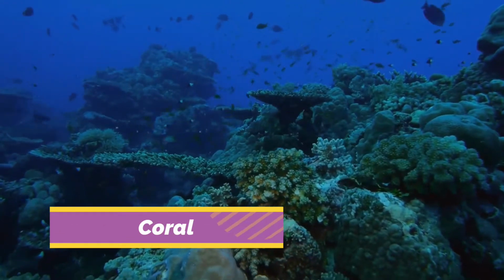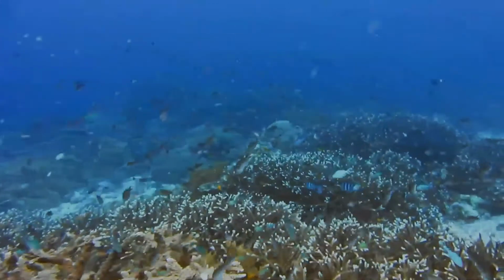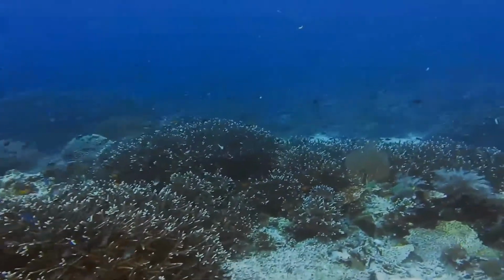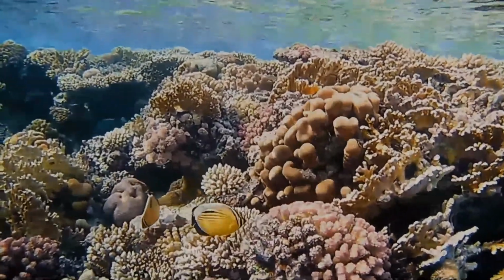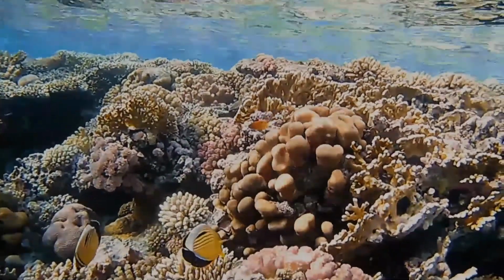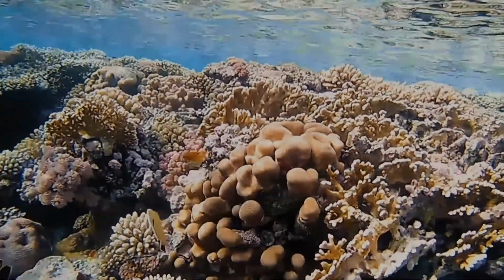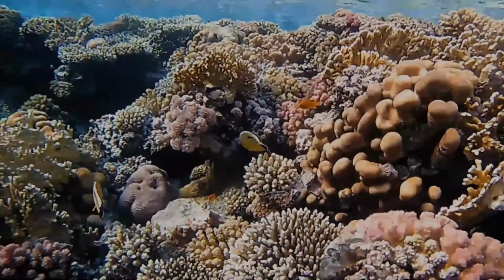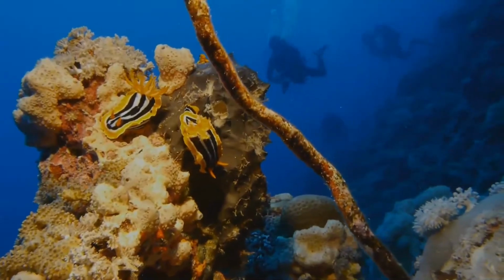Corals facts | Amazing Animals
amazinganimals facts for kids
Corals are marine invertebrates within the class Anthozoa of the phylum Cnidaria. They typically live in compact colonies of many identical individual polyps. Coral species include the important reef builders that inhabit tropical oceans and secrete calcium carbonate to form a hard skeleton.
A coral "group" is a colony of myriad genetically identical polyps. Each polyp is a sac-like animal typically only a few millimeters in diameter and a few centimeters in height. A set of tentacles surround a central mouth opening. Each polyp excretes an exoskeleton near the base. Over many generations, the colony thus creates a skeleton characteristic of the species which can measure up to several meters in size. Individual colonies grow by asexual reproduction of polyps. Corals also breed sexually by spawning: polyps of the same species release gametes simultaneously overnight, often around a full moon. Fertilized eggs form planulae, a mobile early form of the coral polyp which when mature settles to form a new colony.
Although some corals are able to catch plankton and small fish using stinging cells on their tentacles, most corals obtain the majority of their energy and nutrients from photosynthetic unicellular dinoflagellates of the genus Symbiodinium that live within their tissues. These are commonly known as zooxanthellae and gives the coral color. Such corals require sunlight and grow in clear, shallow water, typically at depths less than 60 metres. Corals are major contributors to the physical structure of the coral reefs that develop in tropical and subtropical waters, such as the Great Barrier Reef off the coast of Australia. These corals are increasingly at risk of bleaching events where polyps expel the zooxanthellae in response to stress such as high water temperature or toxins.
Other corals do not rely on zooxanthellae and can live globally in much deeper water, such as the cold-water genus Lophelia which can survive as deep as 3,300 metres. Some have been found as far north as the Darwin Mounds, northwest of Cape Wrath, Scotland, and others off the coast of Washington state and the Aleutian Islands.
Polyps feed on a variety of small organisms, from microscopic zooplankton to small fish. The polyp's tentacles immobilize or kill prey using stinging cells called nematocysts. These cells carry venom which they rapidly release in response to contact with another organism. A dormant nematocyst discharges in response to nearby prey touching the trigger. A flap opens and its stinging apparatus fires the barb into the prey. The venom is injected through the hollow filament to immobilise the prey; the tentacles then manoeuvre the prey into the stomach. Once the prey is digested the stomach reopens allowing the elimination of waste products and the beginning of the next hunting cycle.
Many corals in the order Scleractinia are hermatypic, meaning that they are involved in building reefs. Most such corals obtain some of their energy from zooxanthellae in the genus Symbiodinium. These are symbiotic photosynthetic dinoflagellates which require sunlight; reef-forming corals are therefore found mainly in shallow water. They secrete calcium carbonate to form hard skeletons that become the framework of the reef. However, not all reef-building corals in shallow water contain zooxanthellae, and some deep water species, living at depths to which light cannot penetrate, form reefs but do not harbour the symbionts.